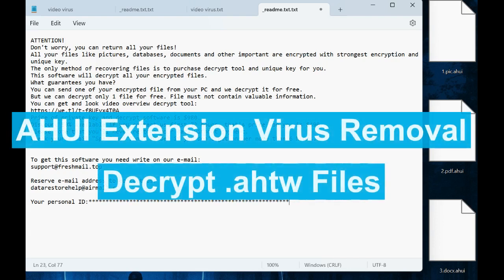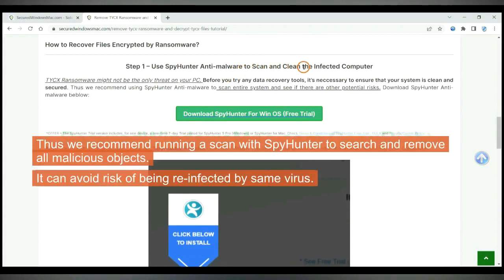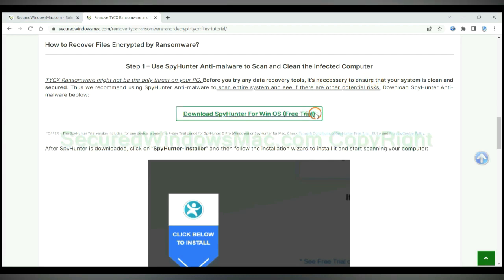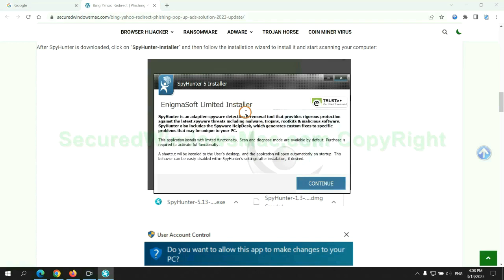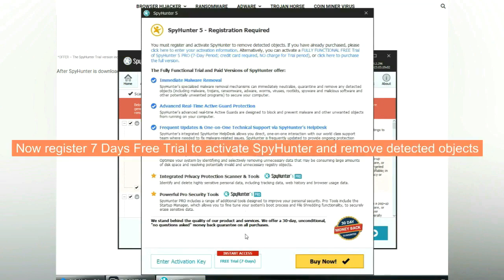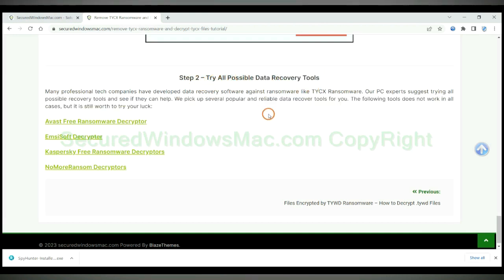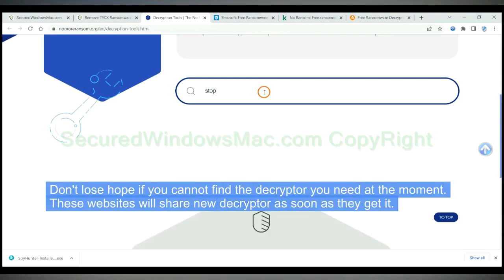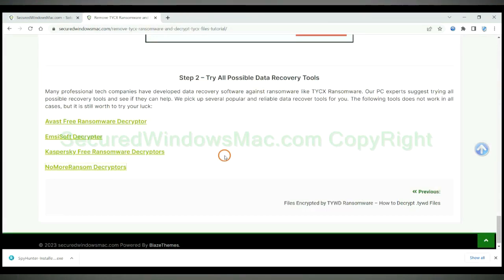AHUI Extension Virus Solution – Decrypt .ahui Files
This video is for removing AHUI Extension Virus ransomware.